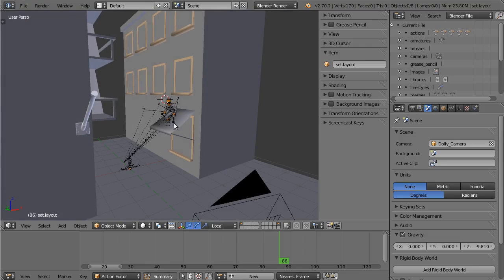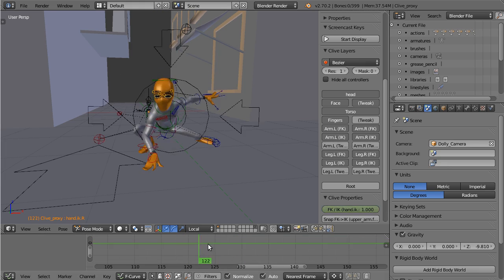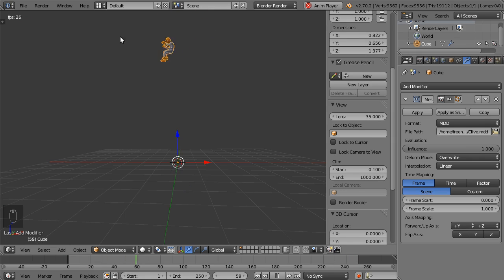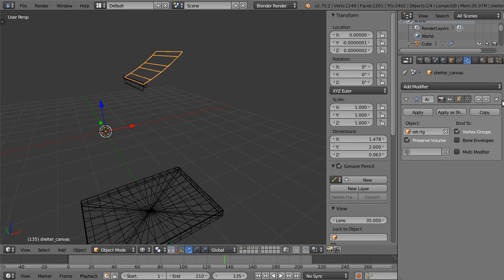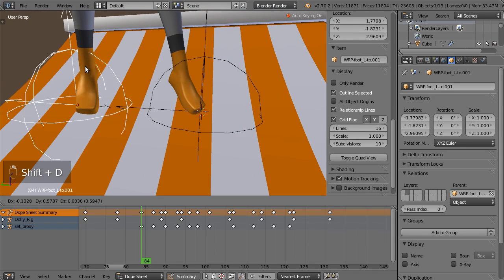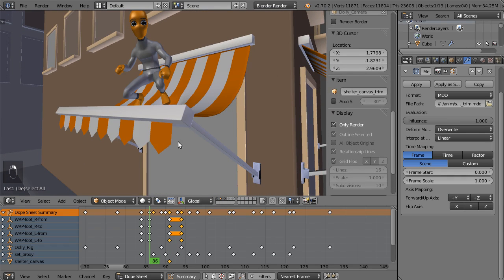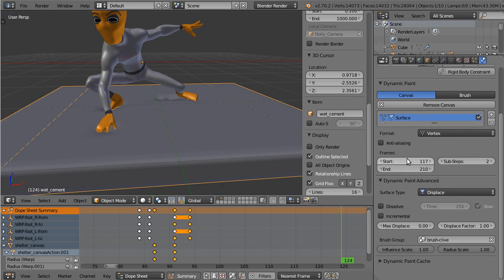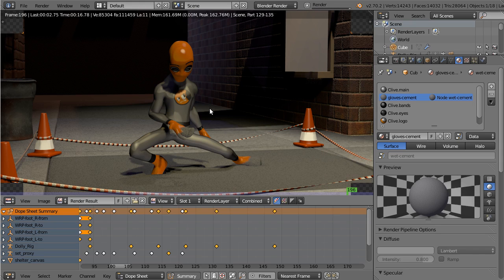Blender 角色動畫製作教學 - Part.5 Environment Animation